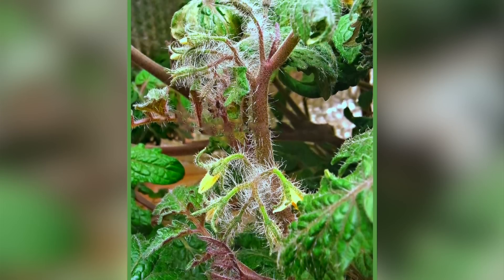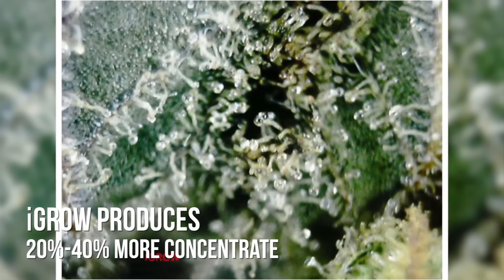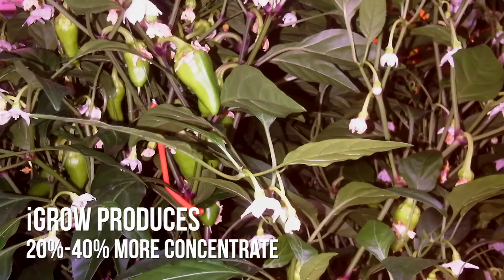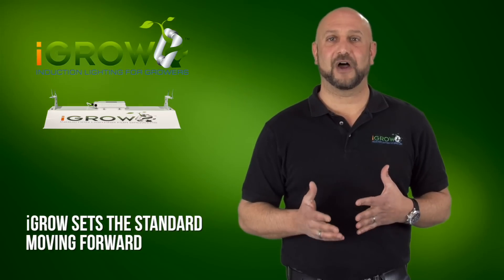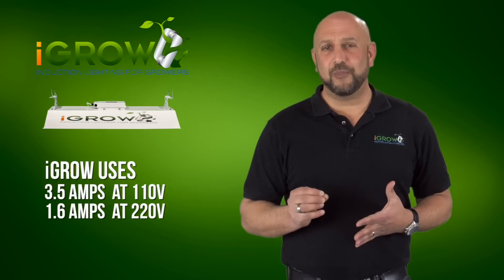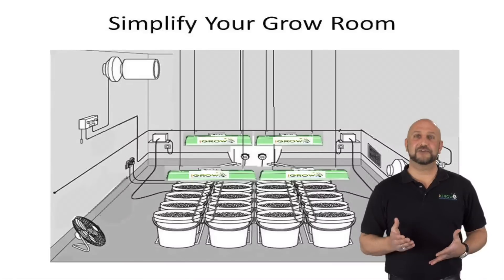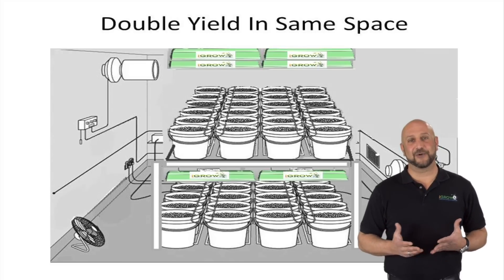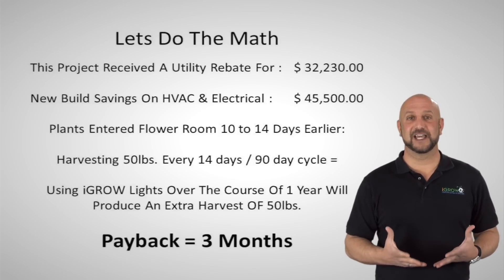How to Optimize trichome development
As the indoor growing industry evolves, trichome development and concentrate yield are becoming the most valuable part of the plant.  iGROW has proven a 20-40% increase in concentrate when utilizing a veg and flowering bulb, increasing the value of your plants to a new standard.  Ari shares how this is possible in this video and explains how to get a higher gram per watt